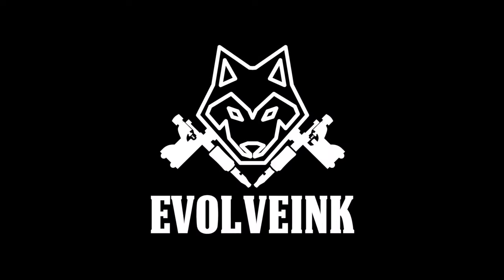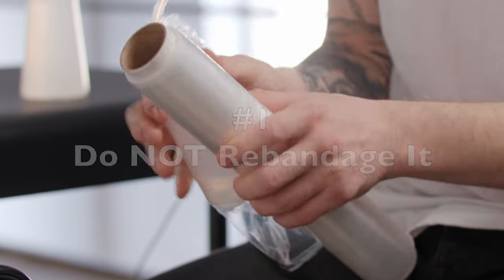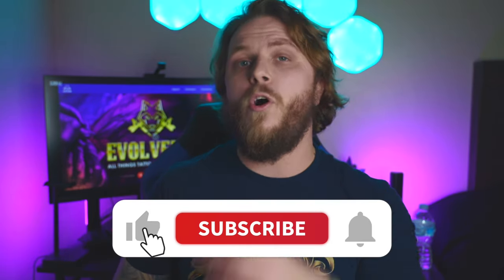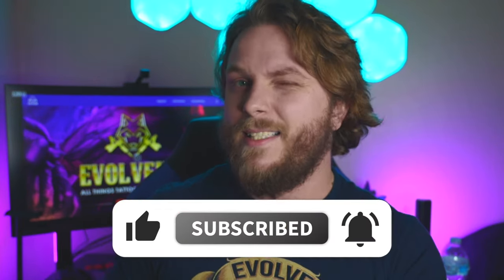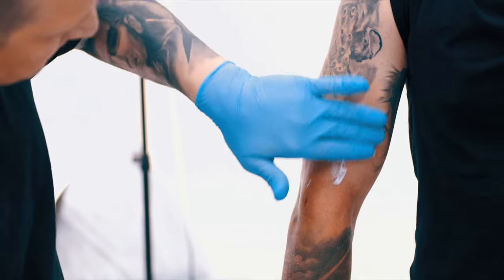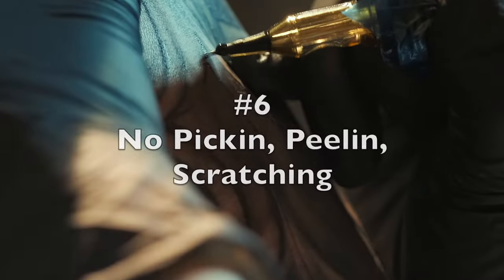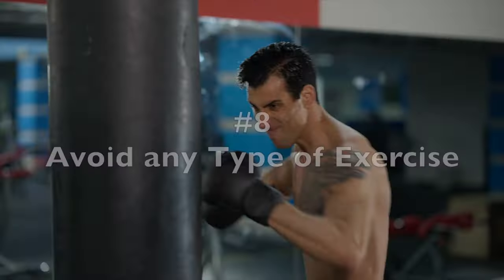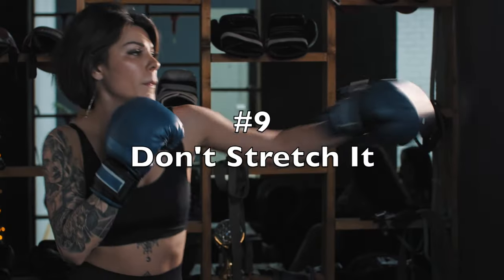9 INSANE Hacks For Making A New Tattoo Heal Faster!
I think we can all agree that healing a tattoo is way more annoying the actually getting it. Yes, during the tattoo session you might have to deal with a little bit of pain but with healing that tattoo, you gotta wash it multiple times a day, sleeping is uncomfortable, you gotta limit what you can do and its just all around annoying.

But what if i told you there are 9 Hacks that you can do to speed up the healing process of your new tattoo? Yep! and in this video i am gonna share all 9 with you!

Binge Watch These To Learn About Tattoos!